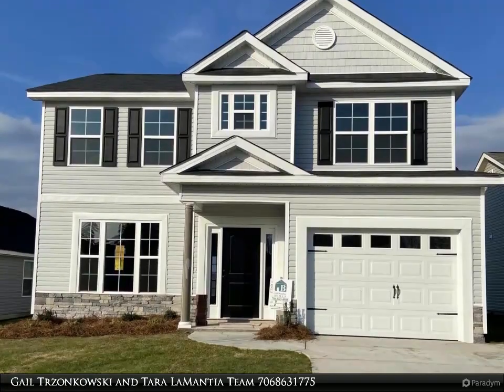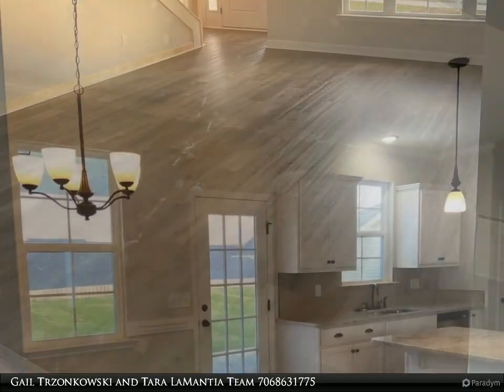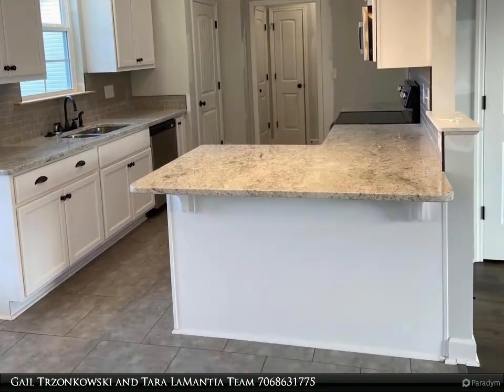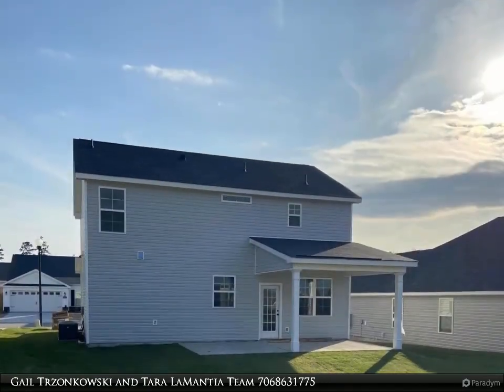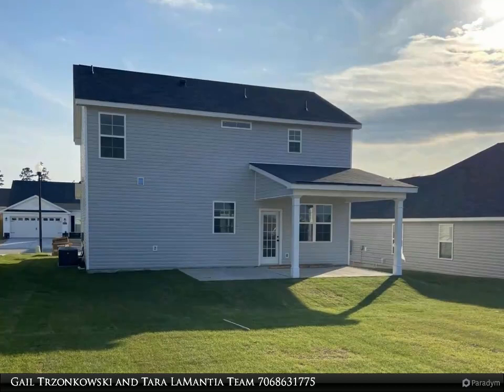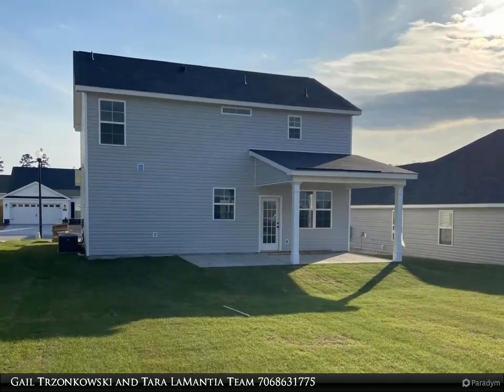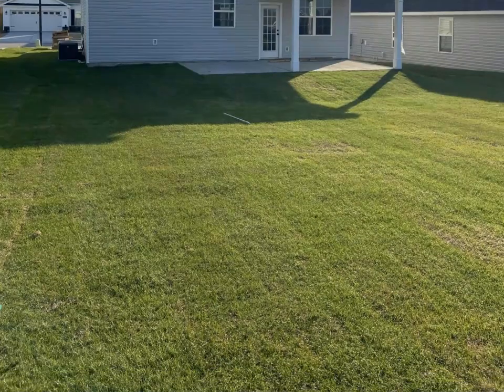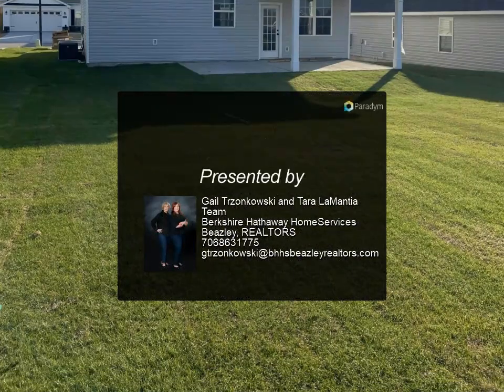1226 BELGROVE Drive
$8,000 BUYER INCENTIVE AND MOVE IN READY! Come home to the Pemberton design by award winning Bill Beazley Homes in top selling Hayne's Station at Fort Gordon, GA. Spacious great room is open to the dining room with a French door leading to sodded backyard. Modern kitchen offers granite countertops, stained cabinets, stainless steel appliances, to include built in microwave, dishwasher, smooth top range/oven and tile back splash. Powder room downstairs for guests. Mud bench and hooks to help keep your home organized. All bedrooms are upstairs. Owners suite has walk in closet and private bathroom with double sink vanity and shower/tub combination. Bedrooms 2 and 3 are spacious with large closets. Full bathroom in hallway is shared by bedrooms 2 and 3. Upstairs laundry for convenience. Deep single car garage for allows for additional storage space. Under stairs storage space. Automatic sprinklers and sod. Resort style community pool and pavilion. Sidewalks and streetlights throughout the neighborhood. 2 miles to Fort Gordon and Eisenhower hospital. 625-HS-7009-01

2 full bath, 1 half bath

Gail Trzonkowski and Tara LaMantia Team
Berkshire Hathaway HomeServices Beazley, REALTORS